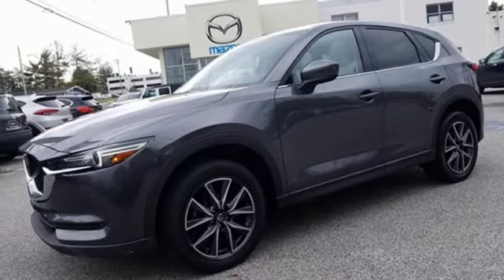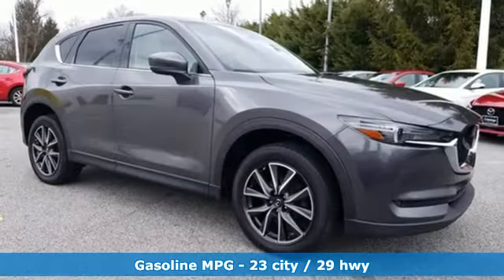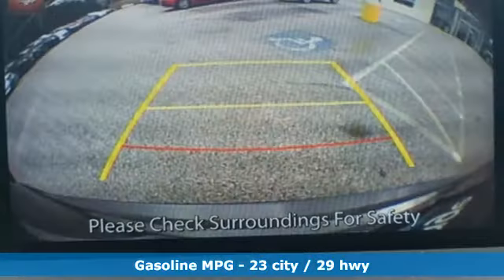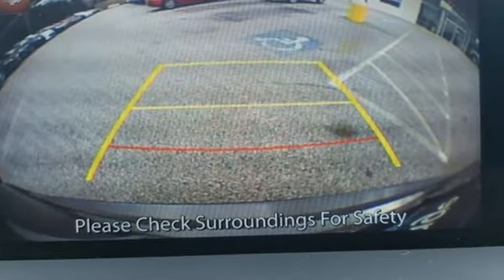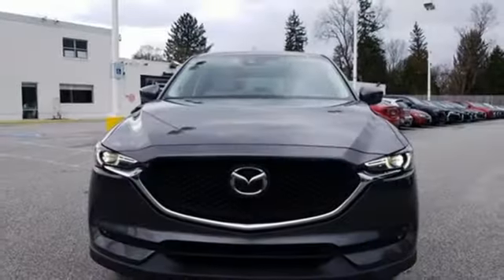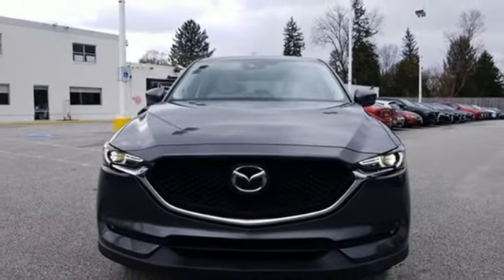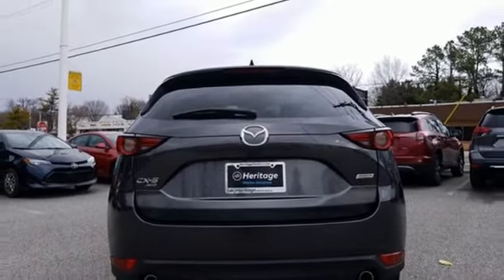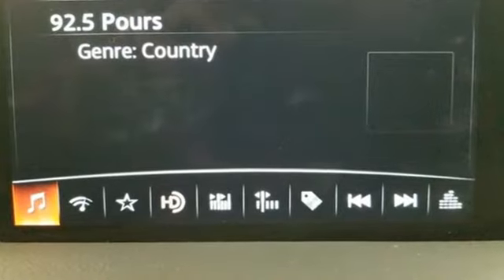Used 2017 Mazda CX-5 Lutherville MD Baltimore, MD ZU135910 - SOLD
Year: 2017
Make: Mazda
Model: CX-5
Trim: Grand Touring
Engine: SKYACTIVA® 2.5L 4-Cylinder DOHC 16V
Transmission: 6-Speed Automatic
Color: Gray
Interior: Parchment
Mileage: 49648
Stock #: ZU135910
VIN: JM3KFBDL7H0135910
JUST ARRIVED. PENDING INSPECTION. Clean CARFAX. 2017 Mazda CX-5 Grand Touring AWD 6-Speed Automatic SKYACTIVA® 2.5L 4-Cylinder DOHC 16VbrbrRecent Arrival! 23/29 City/Highway MPGbrbrAwards:br * 2017 KBB.com Brand Image Awardsbrbrbr*Your additional costs are sales tax, tag and title fees for the state in which the vehicle will be registered, any dealer-installed options (if applicable) and a $299 dealer processing fee (not required by law). Prices are subject to change, and prior sales are excluded from these offers. While every reasonable effort is made to ensure the accuracy of this information, we are not responsible for any errors or omissions contained on these pages. Please verify any information in question with the dealer.

About MileOne Heritage Mazda Towson:
We are a new and certified used Mazda dealership serving the Baltimore area.
If you live in Ellicott City, Bel Air, Towson, Glen Burnie, Owings Mills, Reisterstown, Catonsville or Dundalk, you are just a short trip away from a new or used Mazda car, truck, or SUV. Call or visit us today for your best deal!

Address:
1630 York Road
Lutherville MD Baltimore, MD 21204